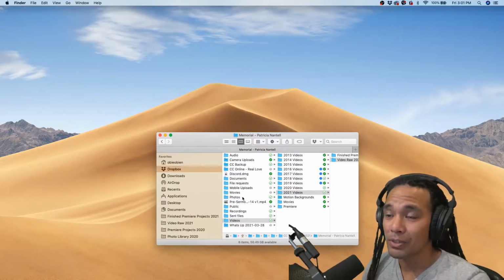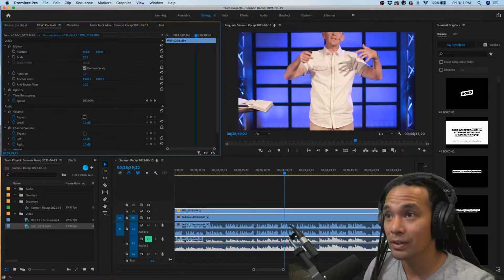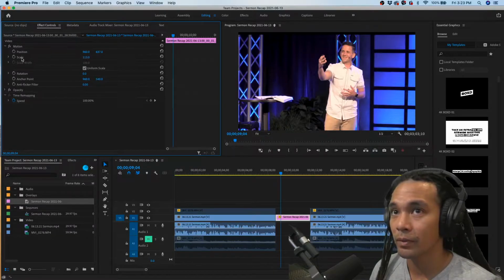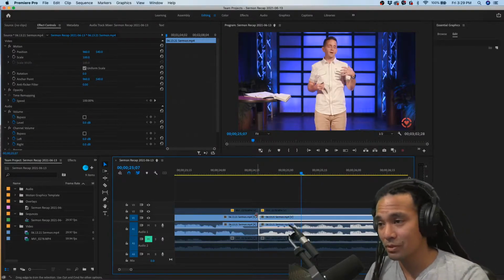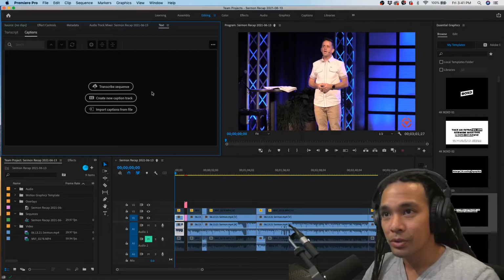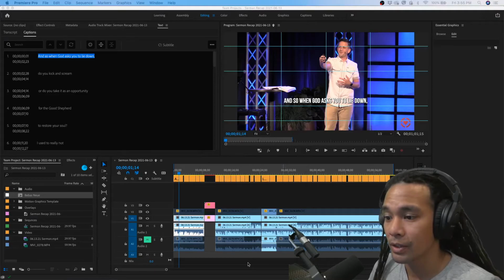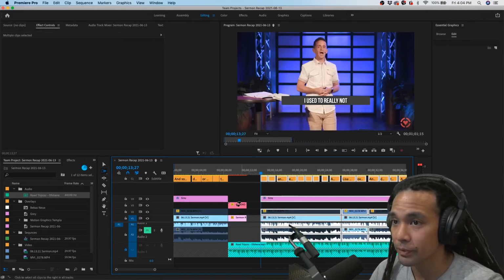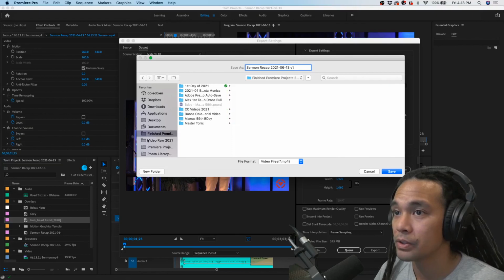How to Make Subtitled Sermon Highlight Videos in Adobe Premiere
00:00:57 - Dropbox Folder Structure
00:01:55 - Creating a Team Project
00:02:25 -  Creating Bins
00:03:17 - Creating a Sequence
00:03:59 - Synchronizing Video Clips
00:06:28 - Resizing Video Clips
00:07:45 - Enable and Disable Tracks
00:08:27 - Choosing What to Highlight
00:09:23 - Making a Cut (Add Edit)
00:11:41 - Making Teaser Intro
00:13:33 - Making a Title Thumbnail
00:18:24 - Cutting Out Parts
00:20:17 - Adding Keyboard Shortcuts
00:22:09 - Adding Audio Crossfade
00:22:42 - Masking a Visual Edit
00:25:26 - Adding Subtitles
00:26:46 - Apply for Early Access to Auto Transcribe Feature
00:27:08 - Using Auto Transcribe
00:30:16 - Stylizing Captions
00:30:56 - Positioning Captions
00:31:22 - Turning on Guides
00:31:52 - Track Style All Captions
00:32:27 - Creating Color Bar
00:35:35 - Adding Music
00:37:43 - Snap To Function
00:38:34 - Select Track Forward Tool
00:40:02 - Key Frame Audio Volume
00:42:05 - Making a Title
00:43:12 - Adding the  Logo
00:44:26 - Exporting